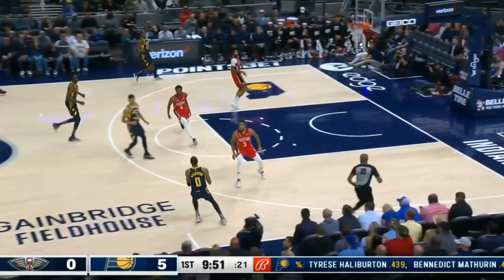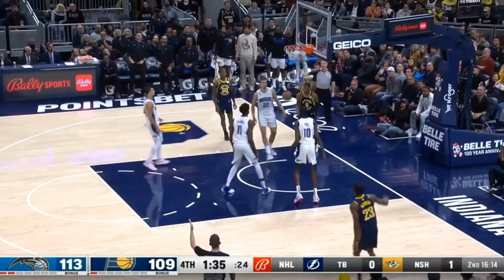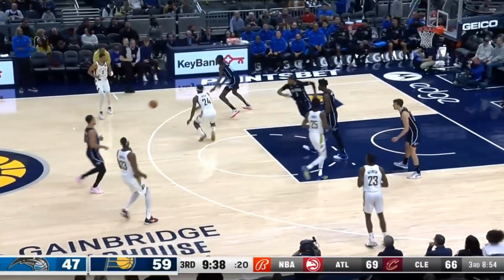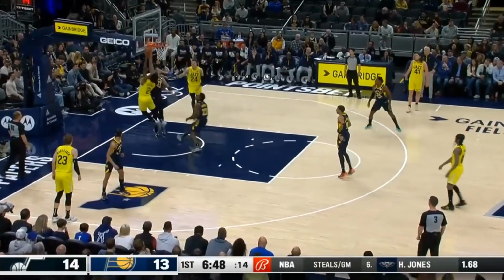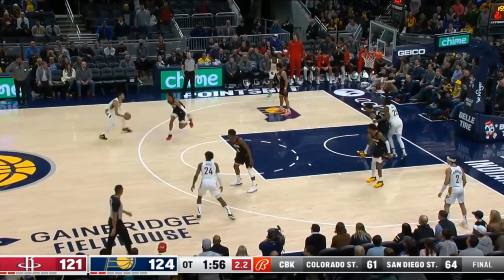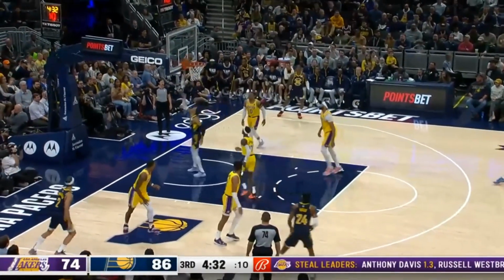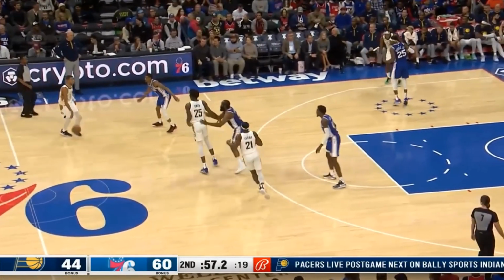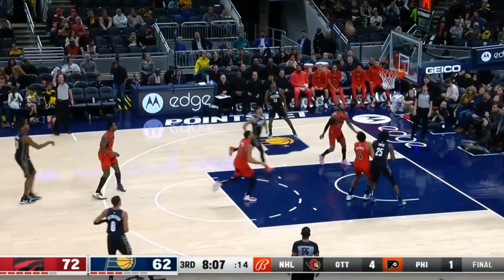Tyrese Haliburton: The NBA's Next Great Playmaker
Tyrese Haliburton’s put the league on notice with his averages of 20 and 10 while shooting 40% from 3, but just how good is his offensive game right now and where can he get even better?